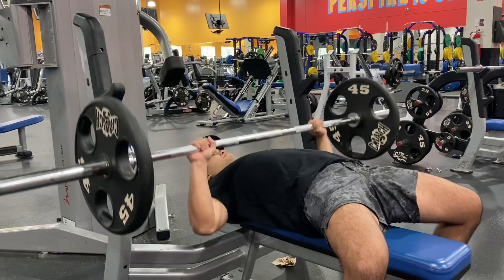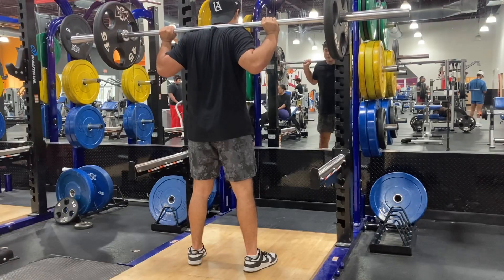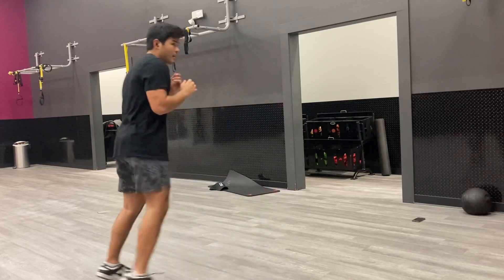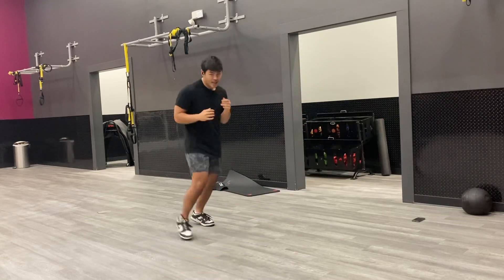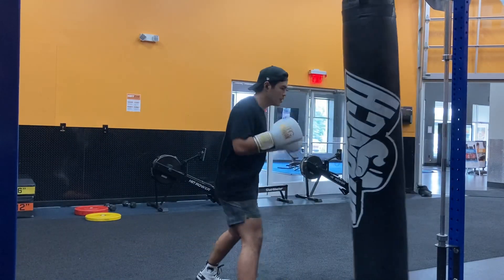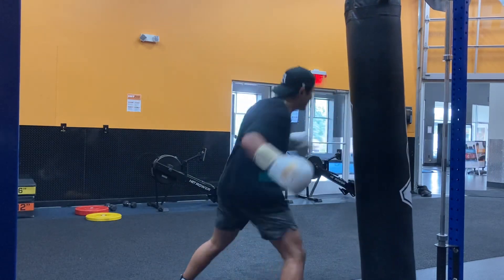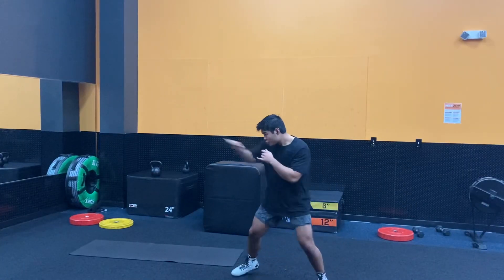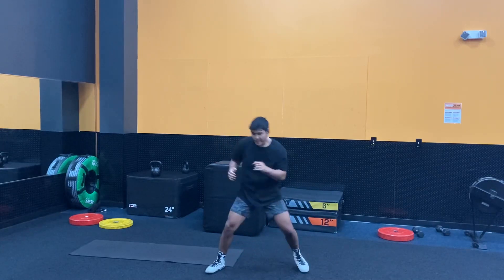Creating a Superhero: Episode 1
How I workout and train to be strong and explosive. I want to be as elite as I can be for the things I prioritize.
Bench Press, Squat, Boxing